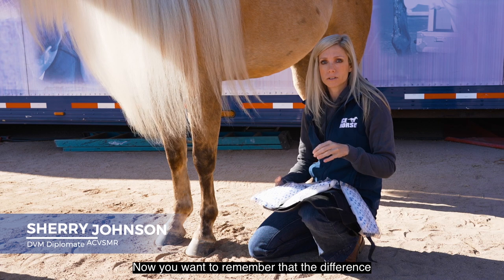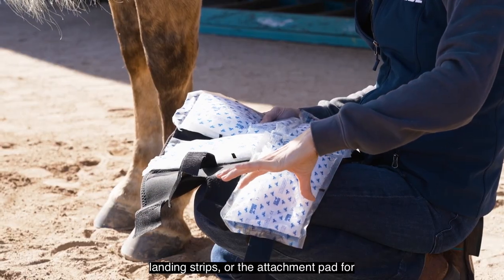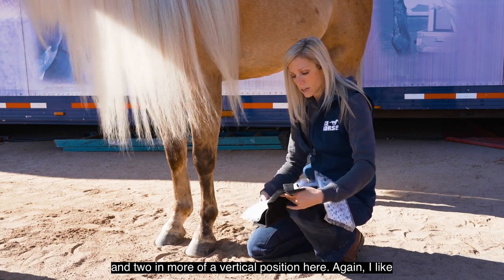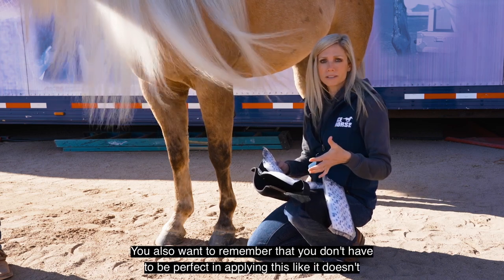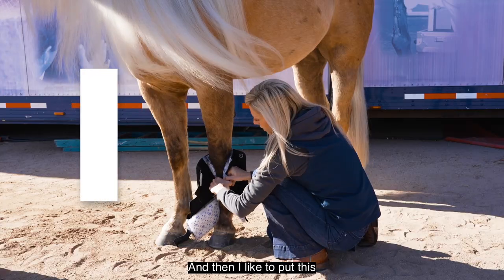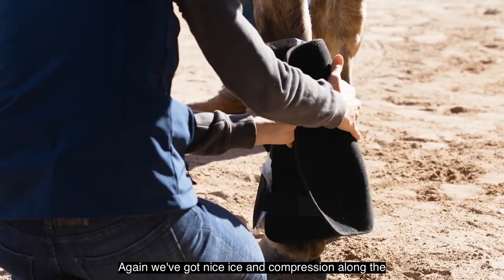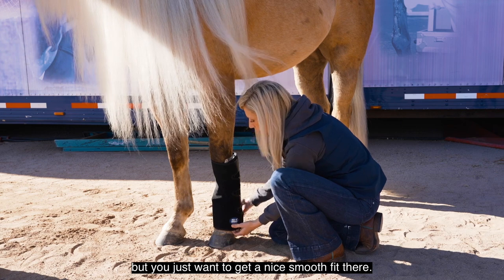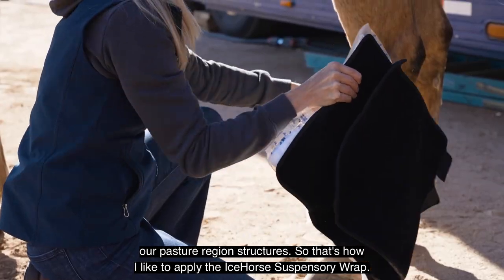How to Apply Suspensory Wraps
Easy-to-use Ice Horse Wraps with reusable Cold Capture ice inserts provide uniform compression and coverage to reduce inflammation, swelling, and heat, starting from below the knee through the tendon, fetlock, and pastern areas.